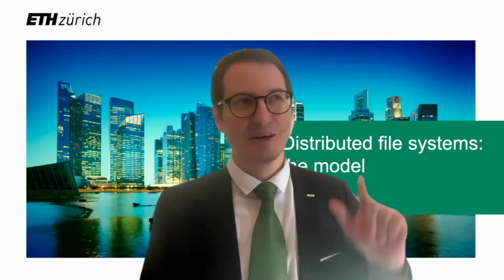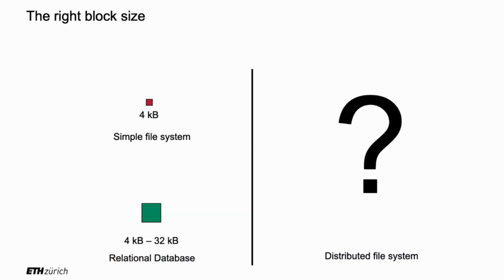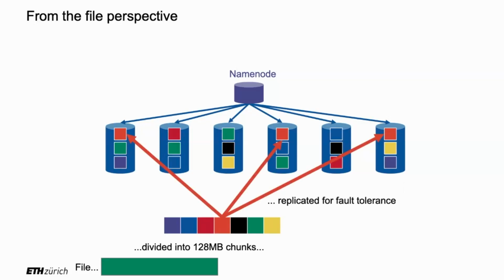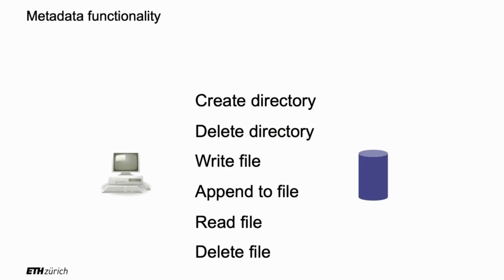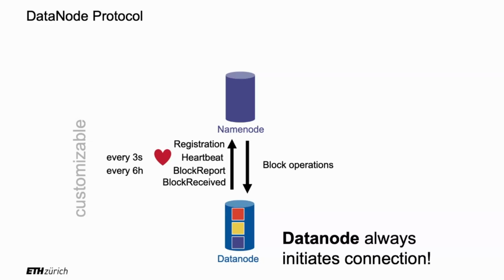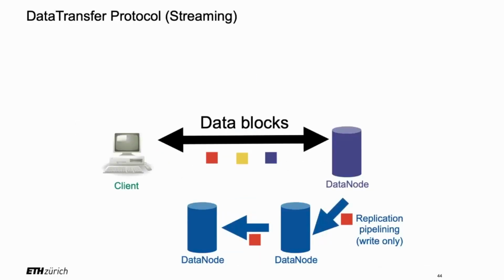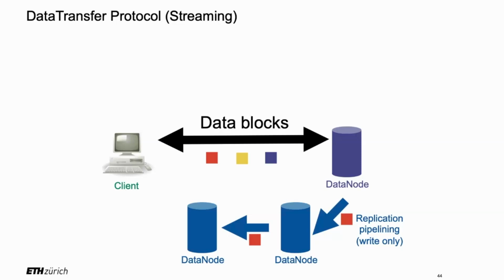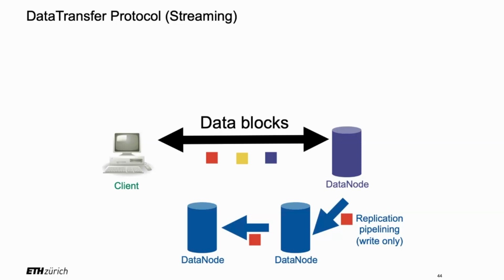4. Distributed file systems (2/3) - Big Data for Engineers - ETH Zurich - Spring 2025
Credits:
1. Many pictures were acquired through a general license from 123RF.
2. Some pictures were generated with generative AI models.